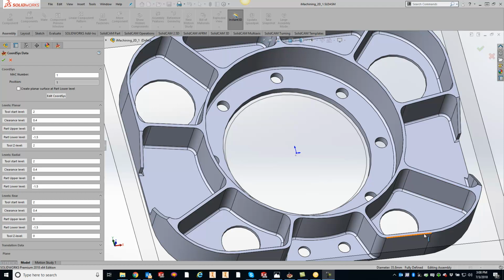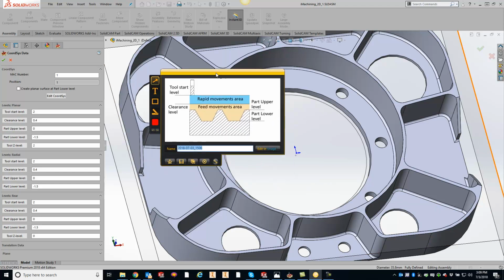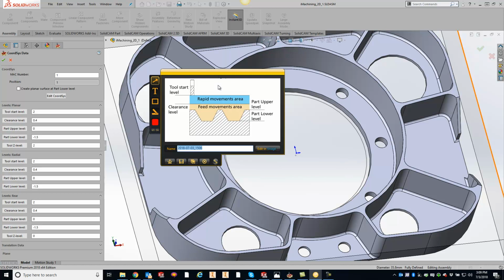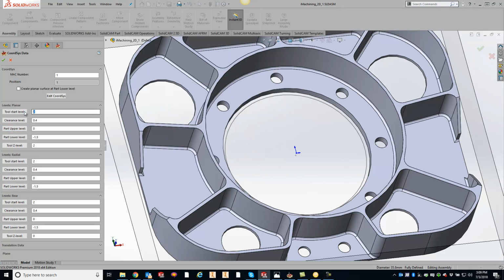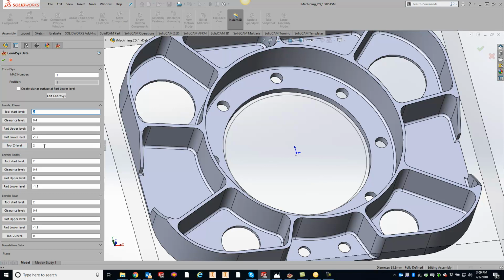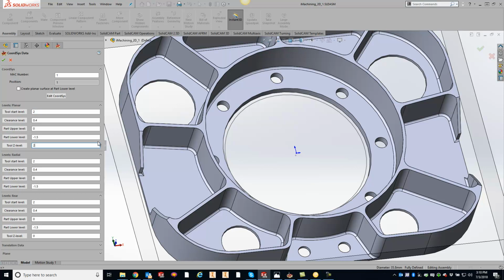KevCAM Tip of the Day - Understanding Levels